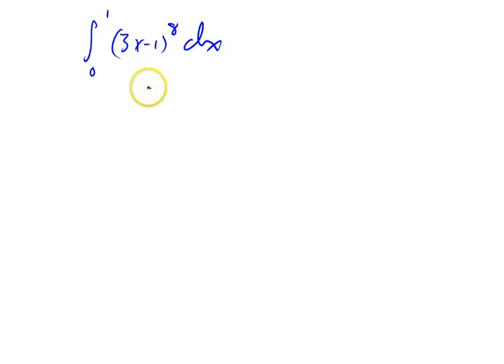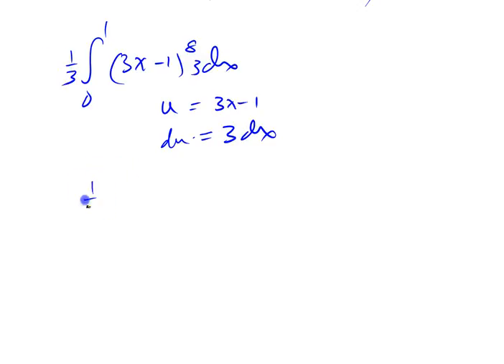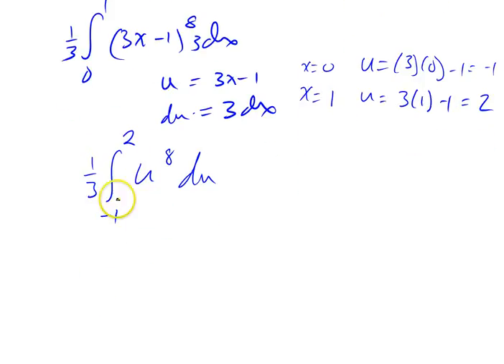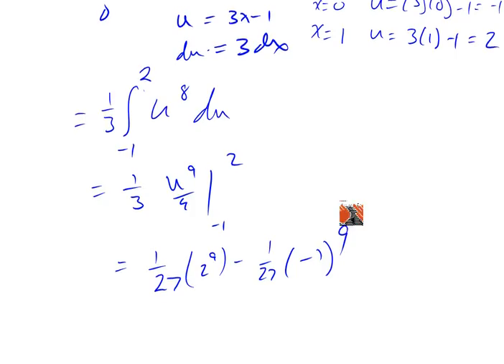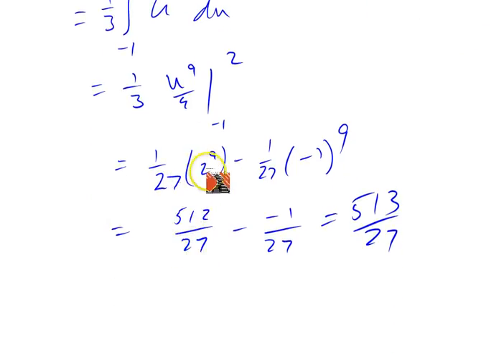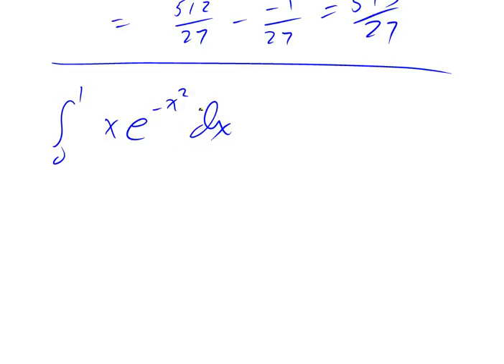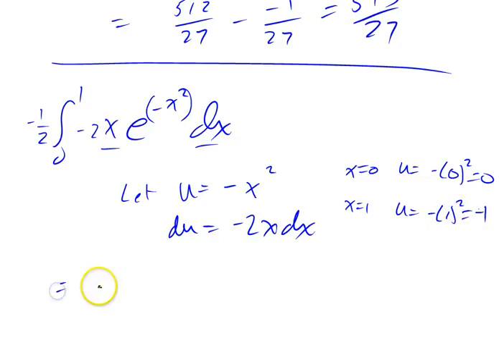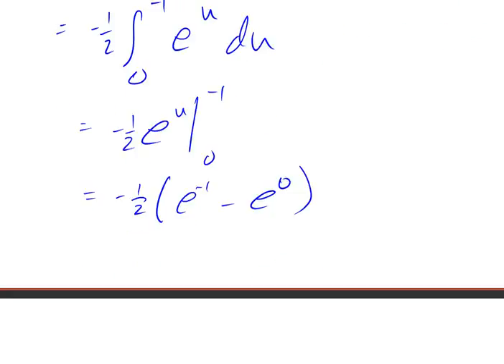5 5 U Sub Definite Ints